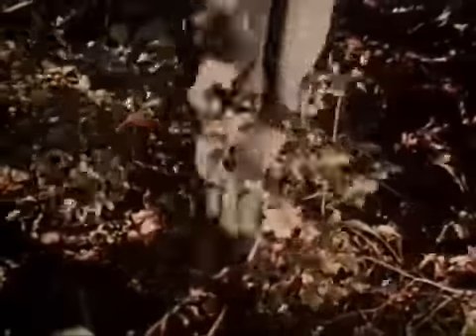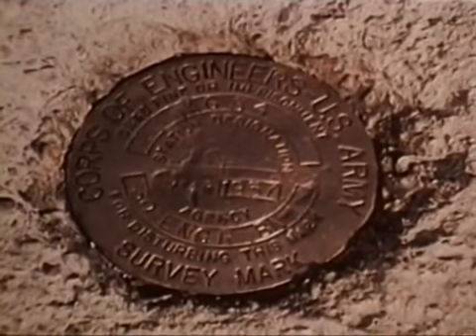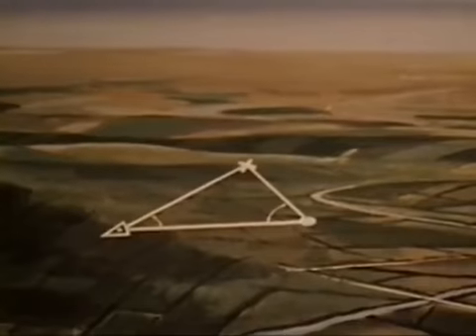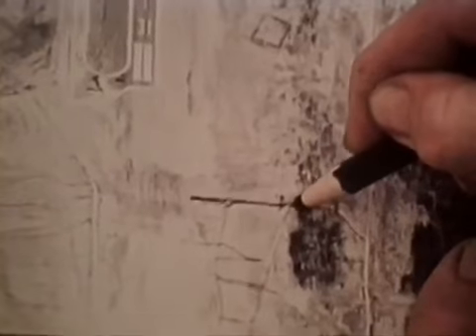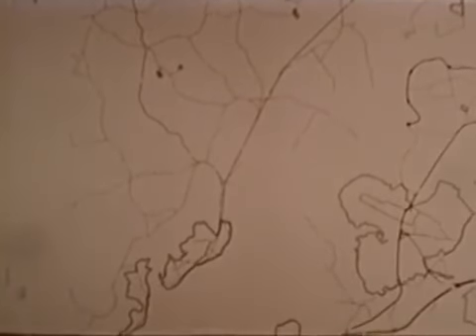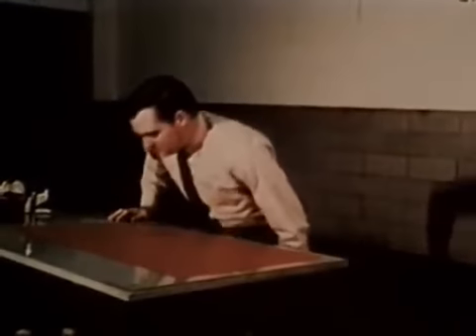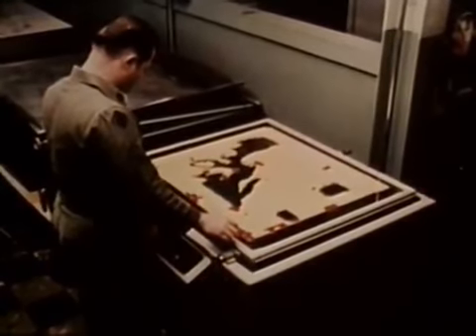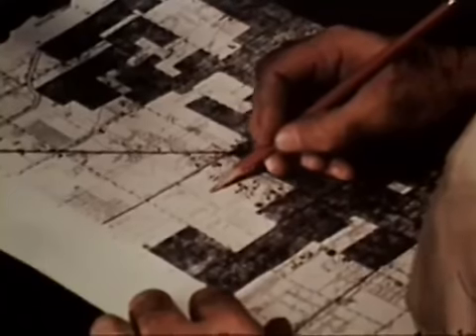MAPMAKING PROCESS, THE